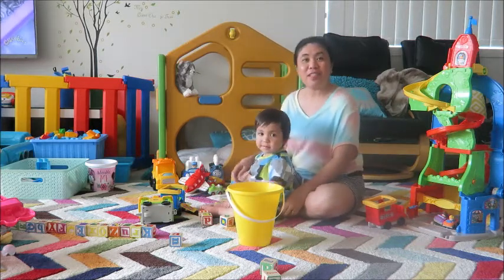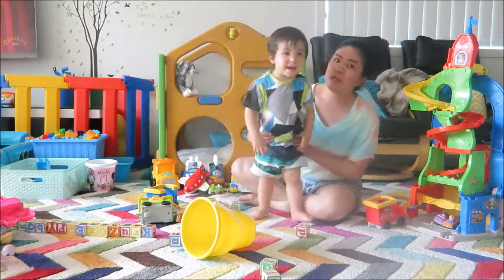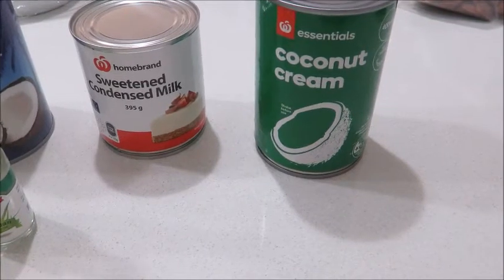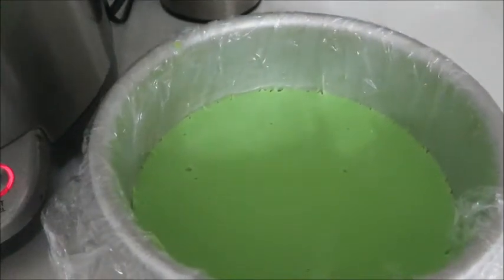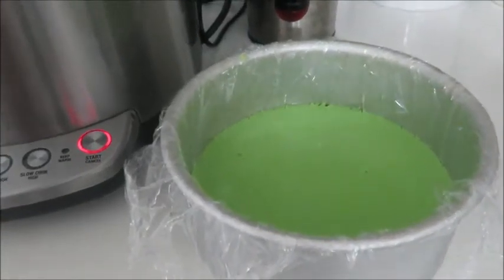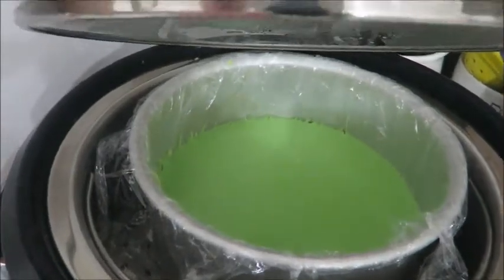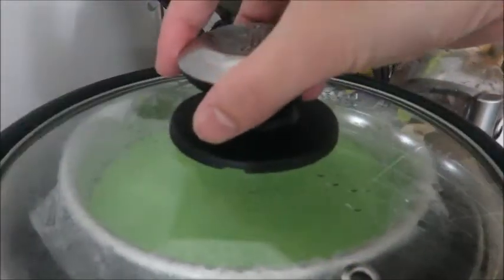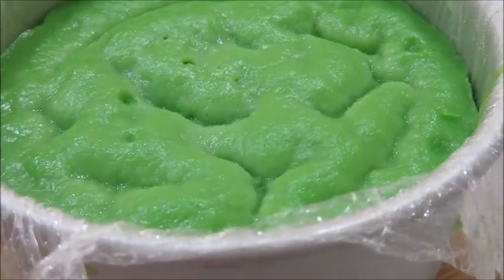PANDAN RICE CAKE - KAKANIN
See ya on my next video.